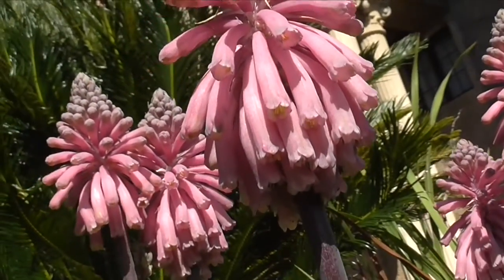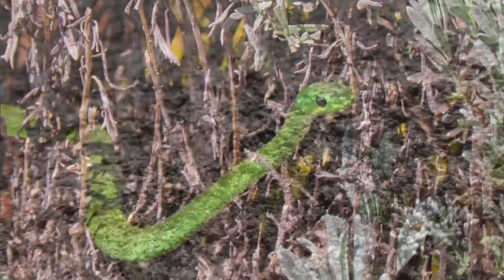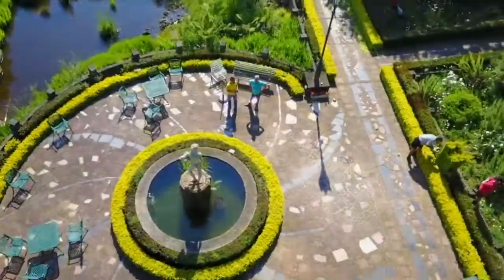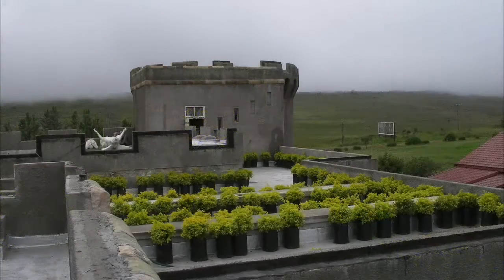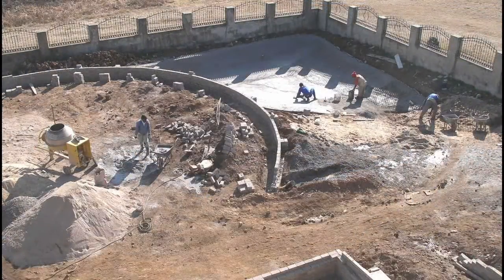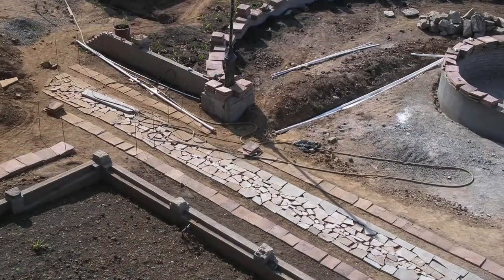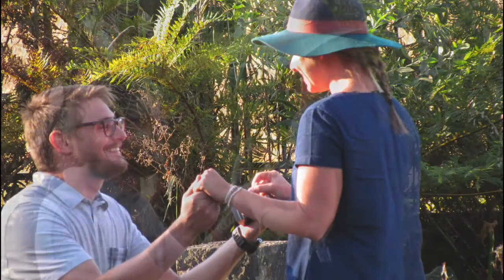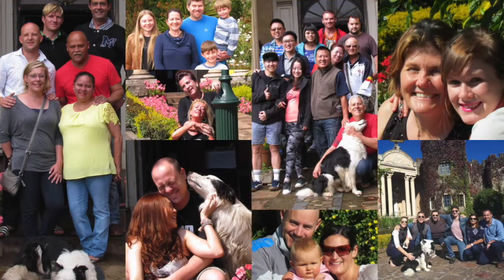3. Garden of Joy